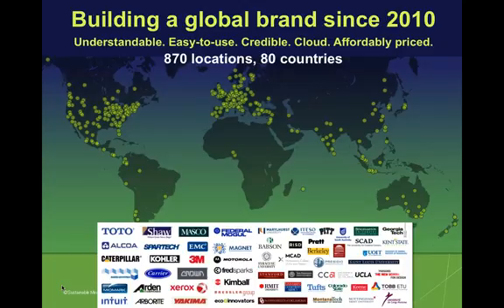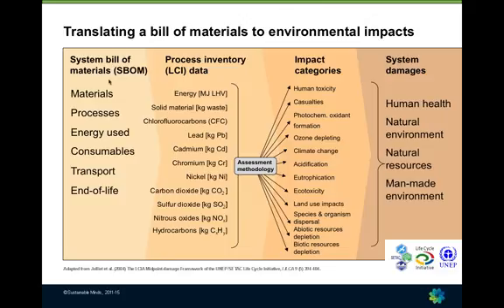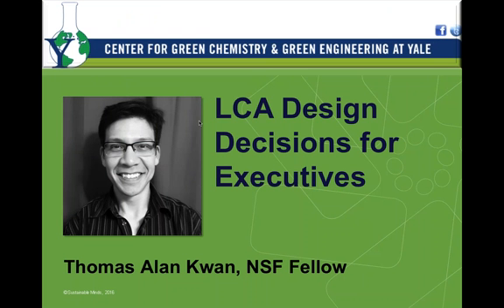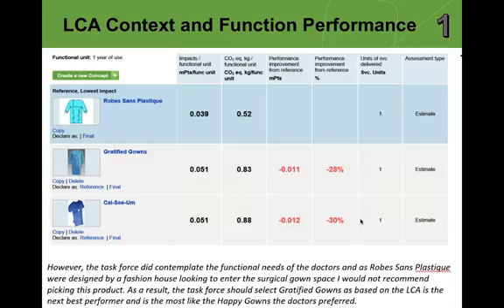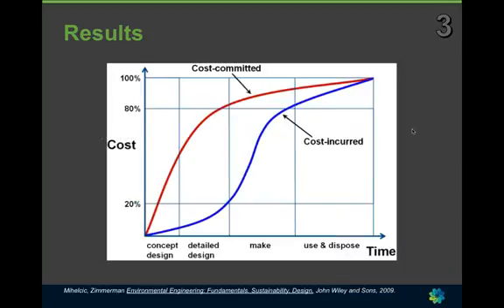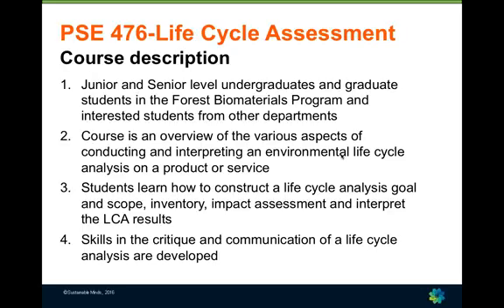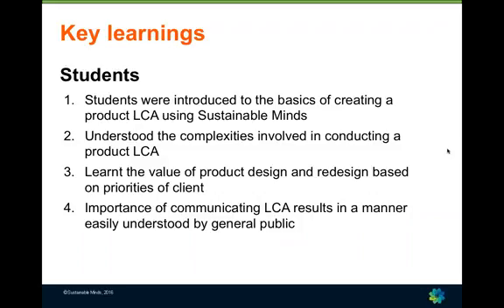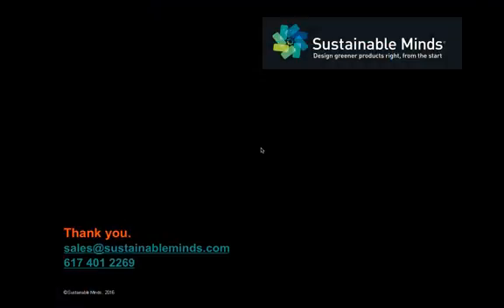Creating Knowledge Workers for the Greener Product Marketplace Part 11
Creating Knowledge Workers for the Greener Product Marketplace
Introducing lifecycle thinking across disciplines

Expert lifecycle assessment educators are teaching practical lifecycle concepts to students from a range of educational interests and learning levels.

Learn from educators with diverse backgrounds how they are working with students to advance and inform lifecycle thinking. They will share how they use Sustainable Minds to engage students in the essential conversation about modeling, measuring and interpreting results.

PANELISTS:

Thomas Alan Kwan
NSF Graduate Research Fellow
Center for Green Chemistry & Green Engineering
Yale University
Course: Sustainable Design and Innovation
Students: School of Management, MBA for Execs

Neethi Rajagopalan
Researcher, Department of Forest Biomaterials
North Carolina State University
Course: Environmental Life Cycle Analysis
Students: Sustainable Materials; Paper Science
& Engineering

Terry Swack
CEO & Moderator
Sustainable Minds